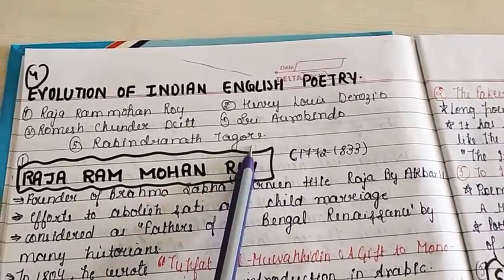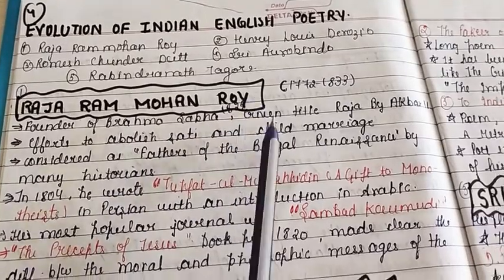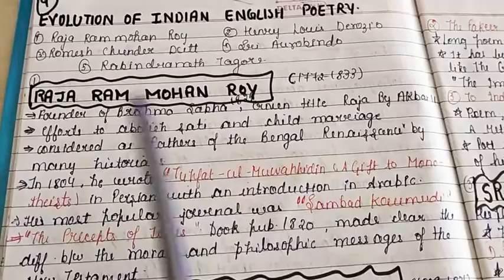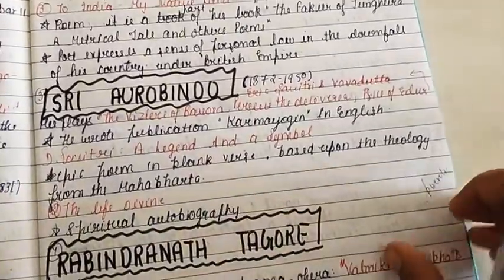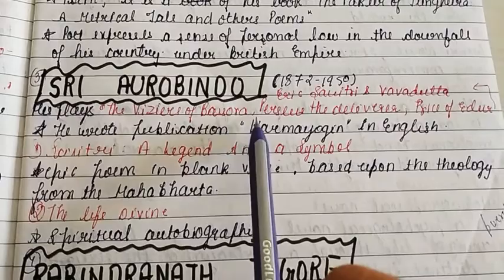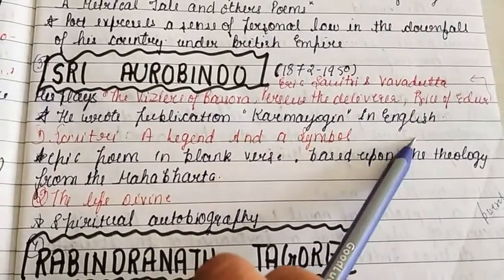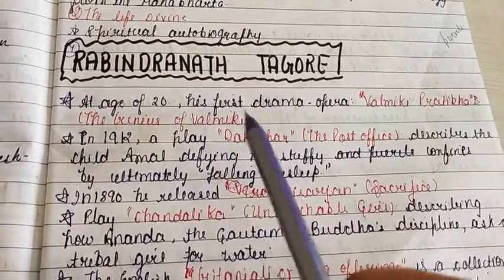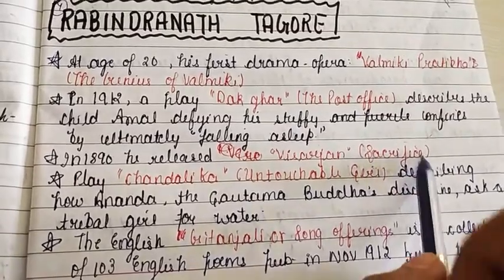INDIAN POETRY IN ENGLISH (Part-1)